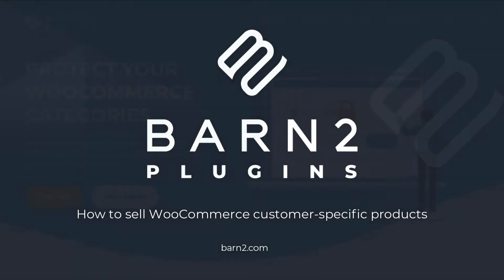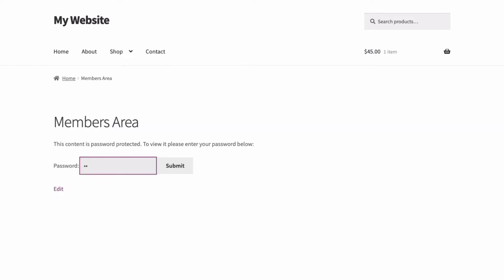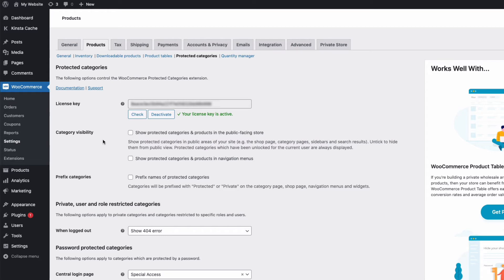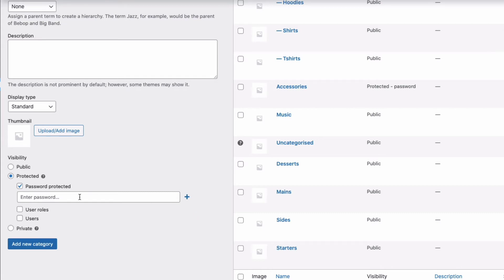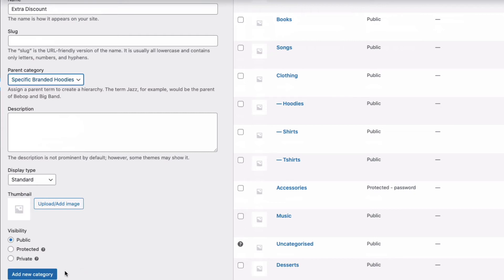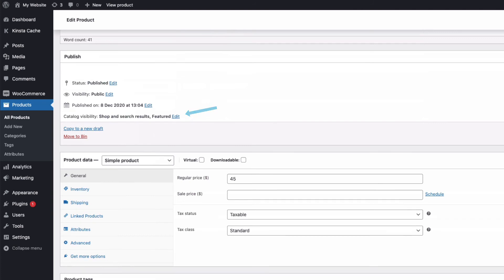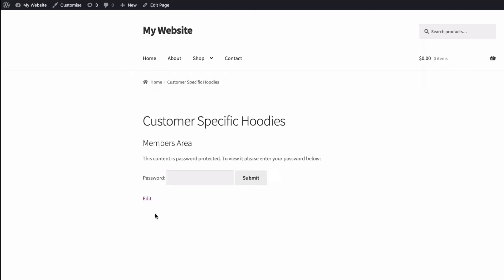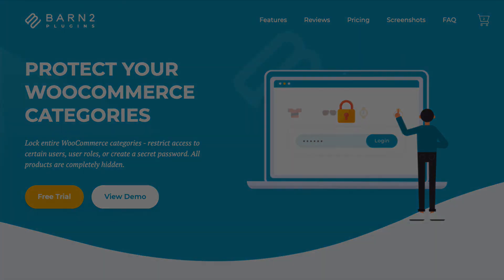Sell WooCommerce Customer-Specific Products to Companies, Sports Teams, Schools & More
Discover the easy way to sell hidden products that are unique to each of your customers or users. We'll do it using the WooCommerce Protected Categories plugin from Barn2, which you can get

0:00 Introduction
0:53 How it works
1:40 Installing the plugin
2:08 Plugin settings
2:21 Creating a protected category
4:28 Adding products to the new protected category
5:07 How to direct your customers to their new protected category
6:32 Conclusion and where to download the plugin

You can read the written tutorial for this video This contains step-by-step written instructions. Simply create a hidden category for each company, and use it to sell your WooCommerce customer-specific products.